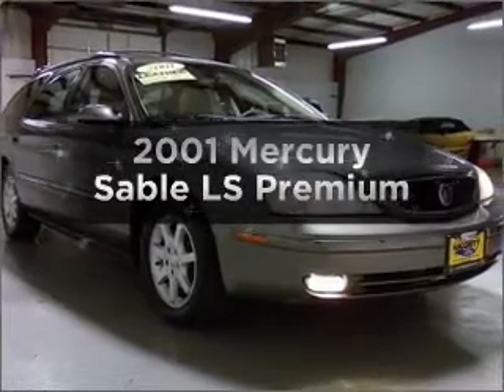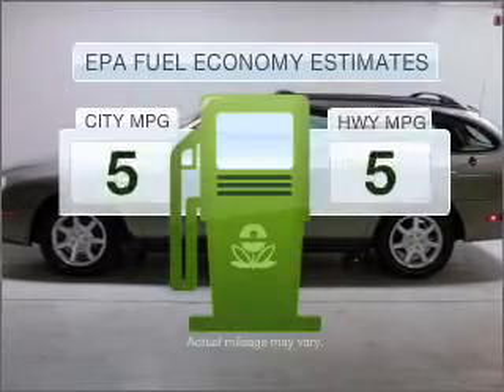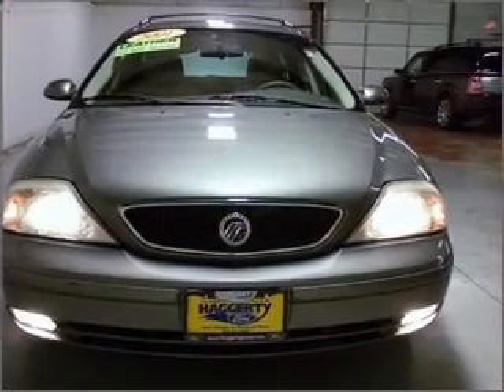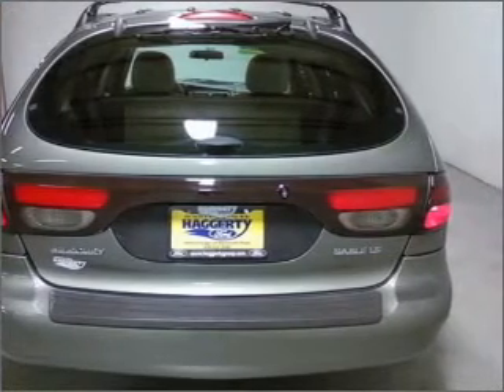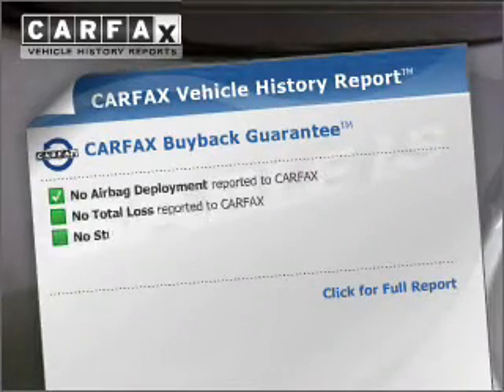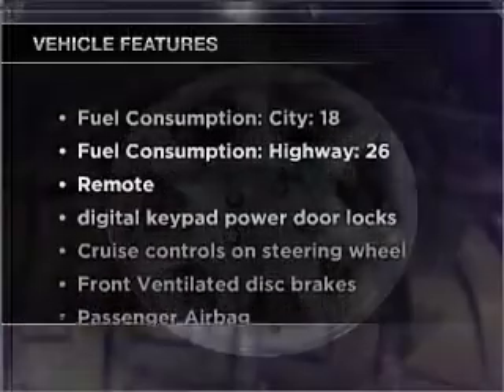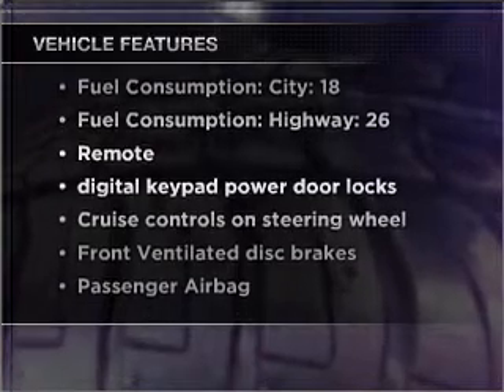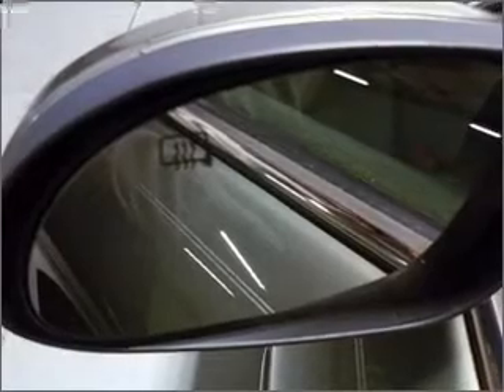2001 Mercury Sable - West Chicago IL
Year: 2001
Make: Mercury
Model: Sable
Trim: LS Premium
Engine: 3.0 liter 6 cylinder 24 valve
Transmission: 4-Speed Automatic
Color: Spruce Green Metallic
Mileage: 85132
Address:
601 W R